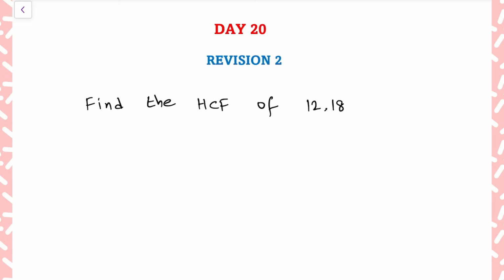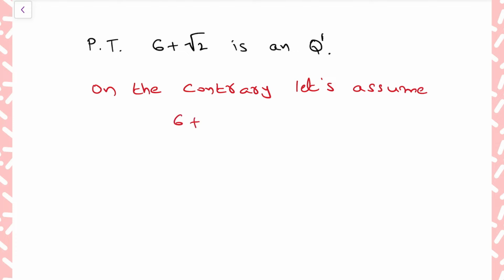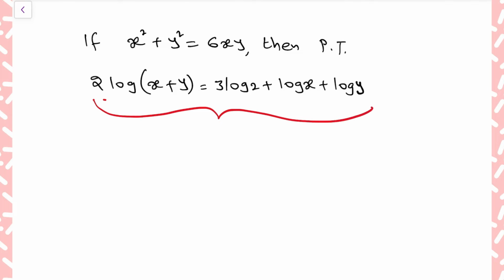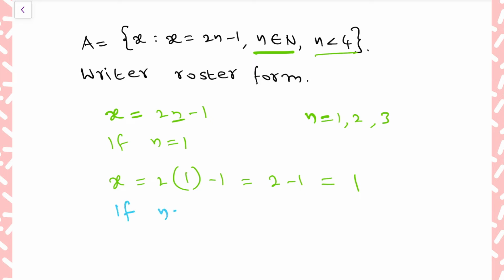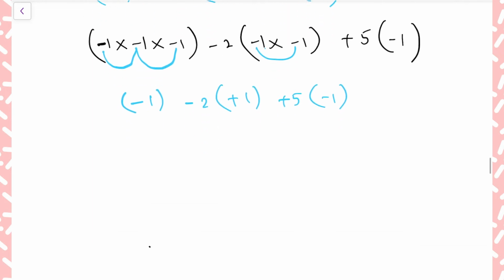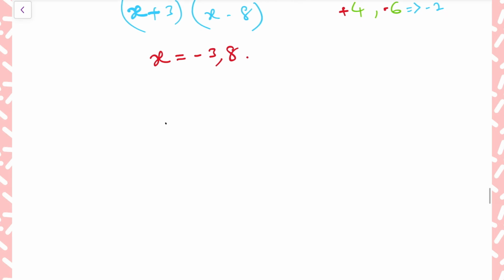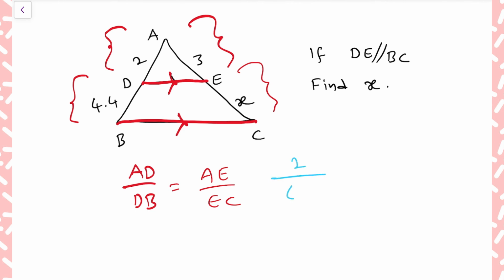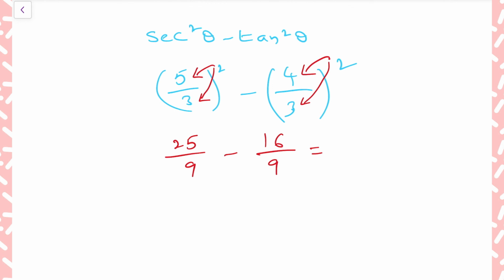Day 20 || Practice Along with Me